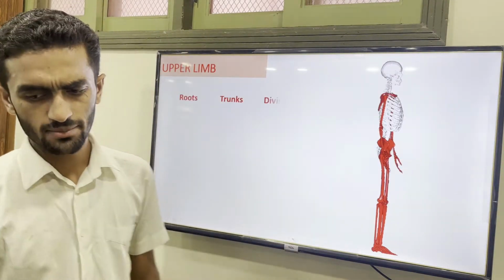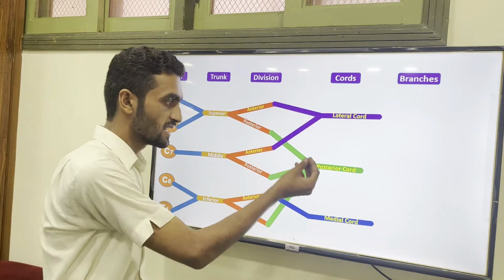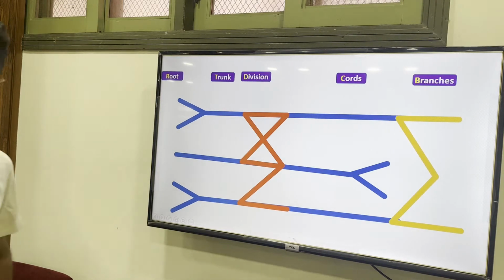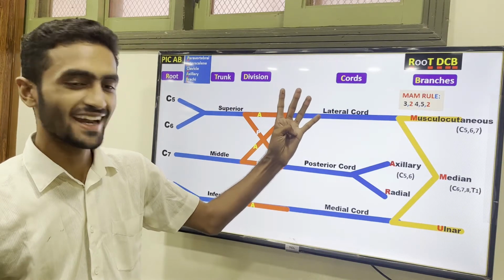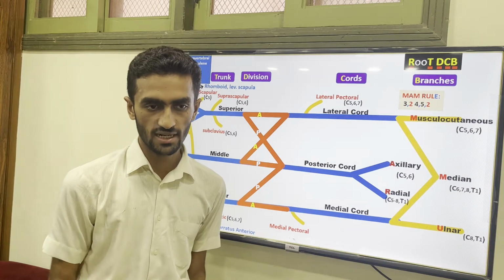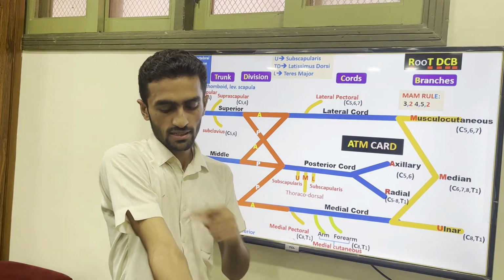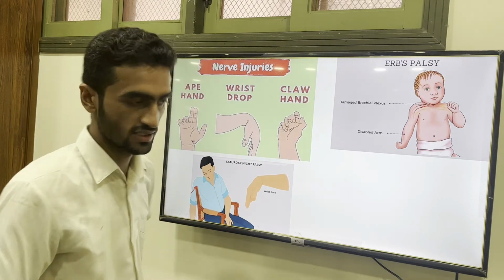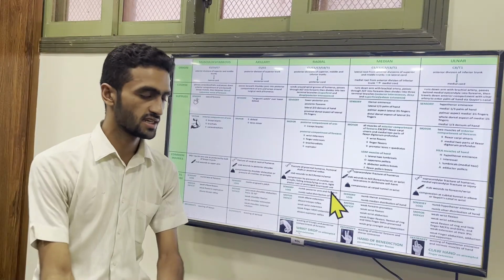MSK | Brachial Plexus | Upper Limb Nerve Supply | KML